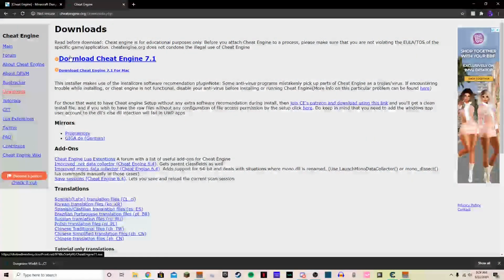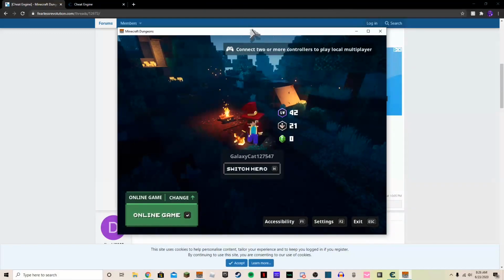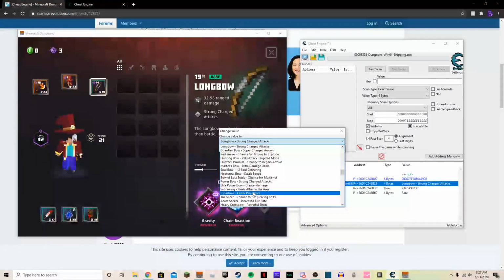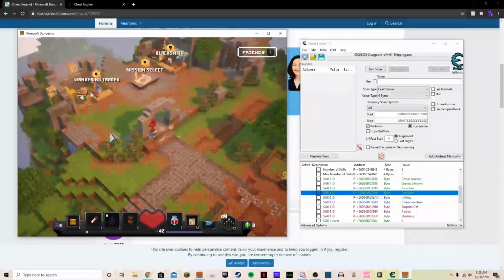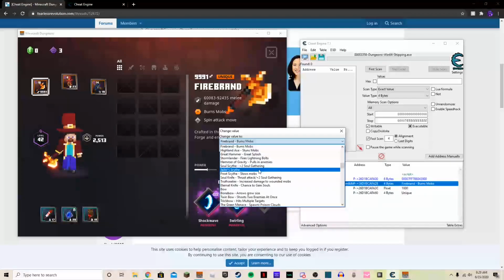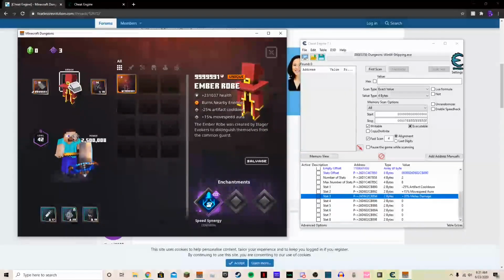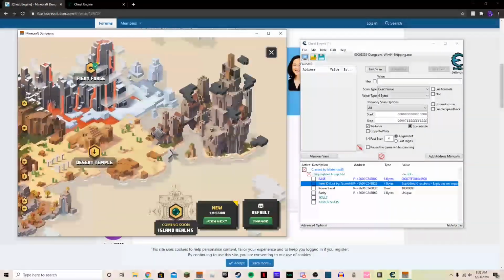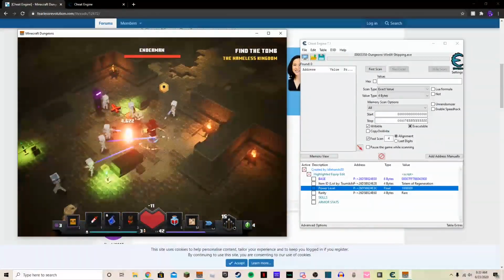Minecraft Dungeons How to Get OP Items Easily: Cheat Engine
Sorry if the video quality is really bad. Have any questions, ask below in the comments. Also make sure to hit decline to any additional software. It installs a fake antivirus that takes 10 minutes to uninstall.